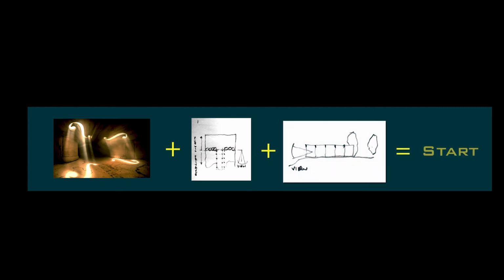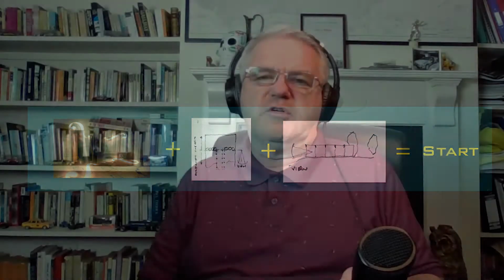How to Develop an Architectural Concept: Part 2: Designing in Section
In this video we'll explore how the section drawing can help you to develop a architectural space of real character.